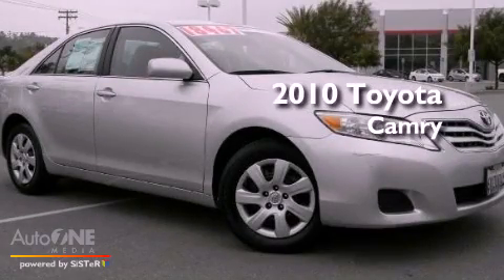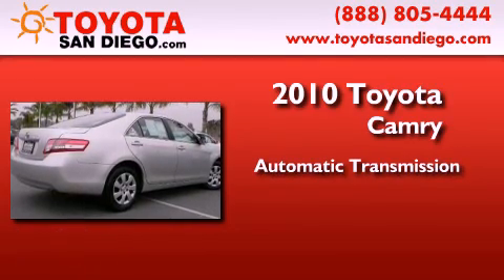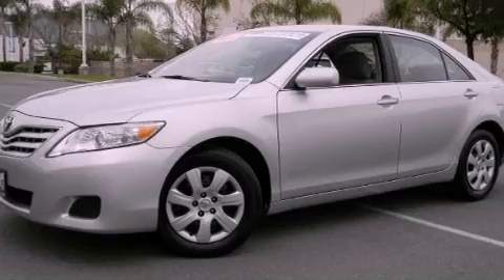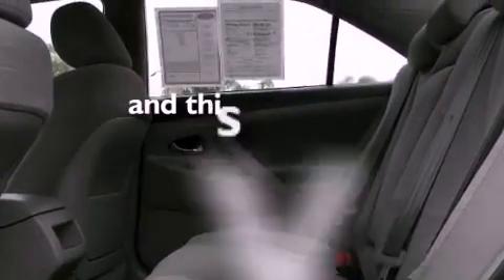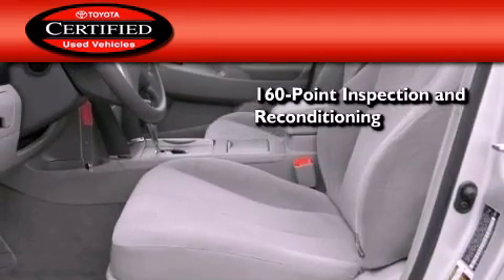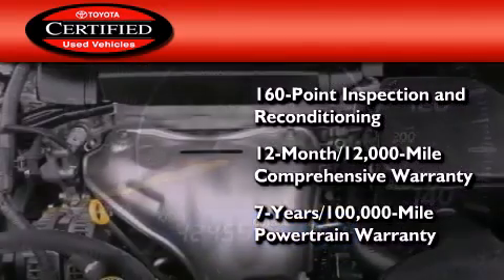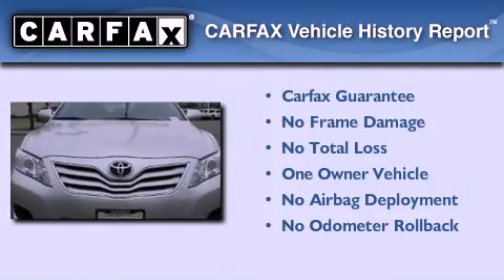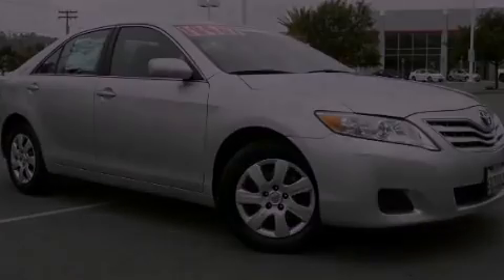Certified 2010 Toyota Camry San Diego CA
Year : 2010
 Make : Toyota
 Model : Camry
 Engine : 2.5L 4 cyl.
 Trans . : Automatic
 Exterior : Classic Silver Metallic
 Miles : 42,455
 Interior : Gray
 Stock : 20894